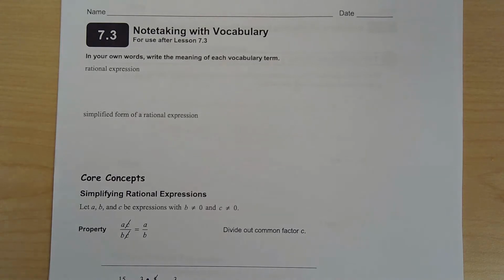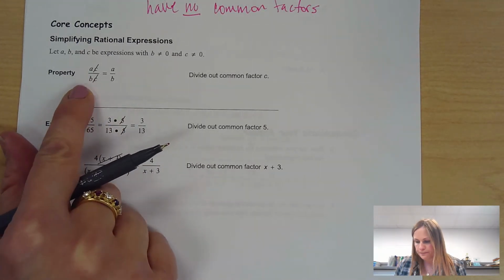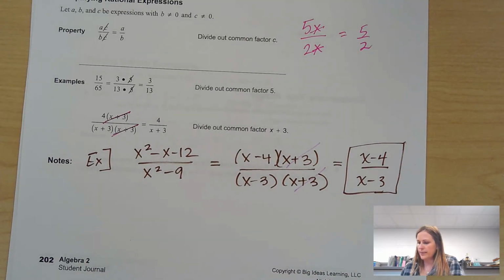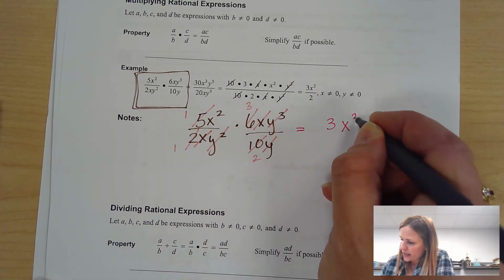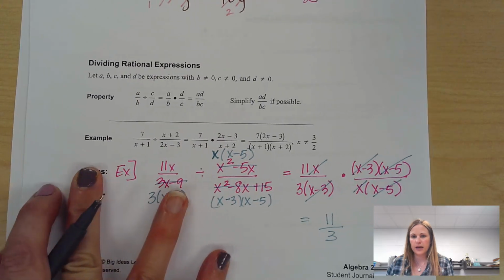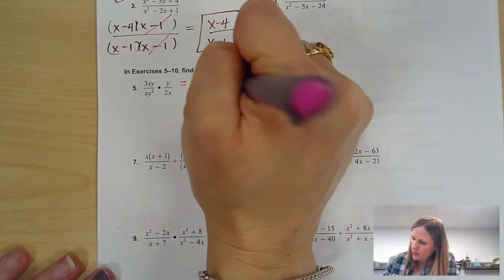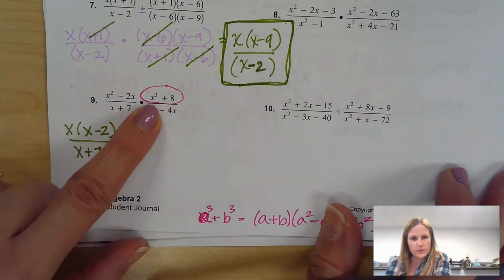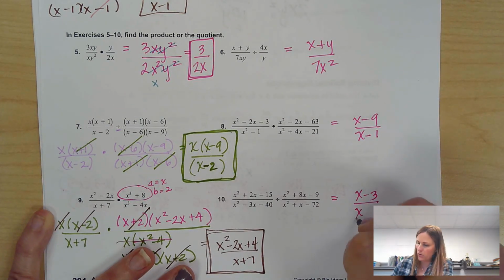HA2 Lesson 7 3